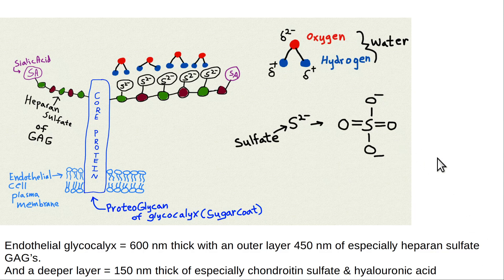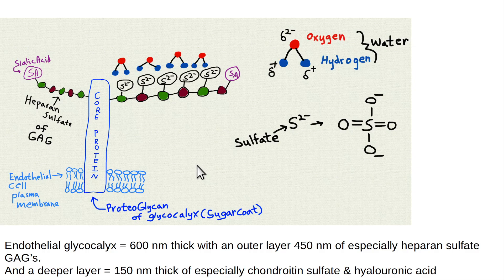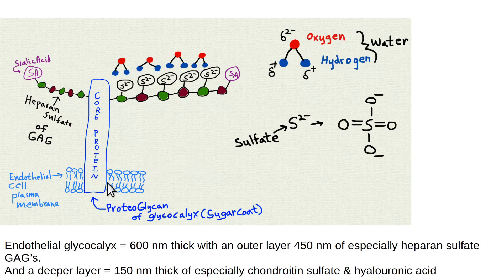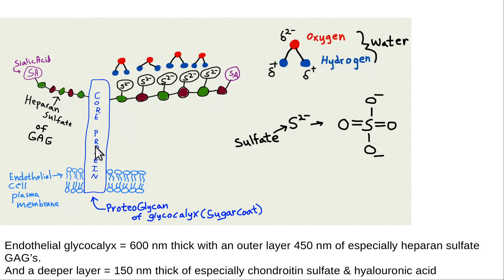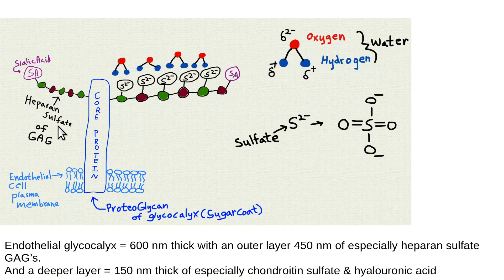High fat meal MPO & blood flow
High dietary fat causes activation of neutrophils.  Activated neutrophils release MPO (MyeloPerOxidase).  MPO is very positively charged = cationic.  MPO binds to the negatively charged glycocalyx of the endothelium & collapses it down.  This exposes binding proteins like VCAM, etc.  Activated neutrophils might also undero NETosis.  NET = Neutrophil Extracellular Trap.  NETosis is very prothrombotic and inflammatory.  Meat eaters have levated white blood cell counts (WBC).  Neutrophils (14 microns) are twice as big as RBC (7 microns), and this also worsens blood pressure.